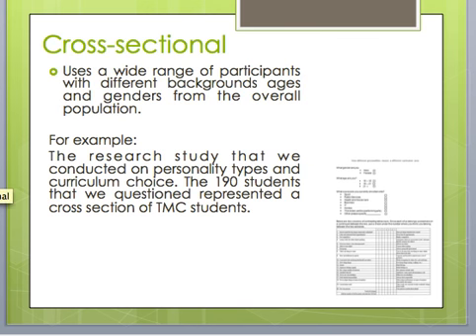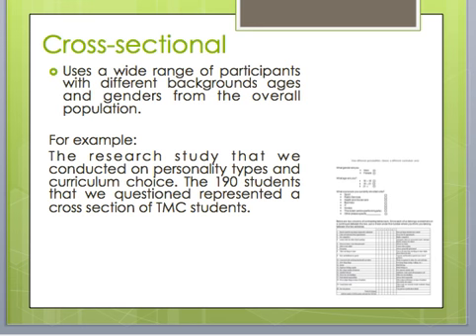Research design Screencast